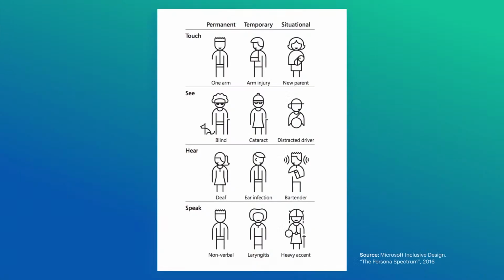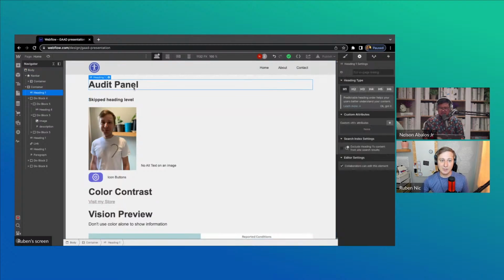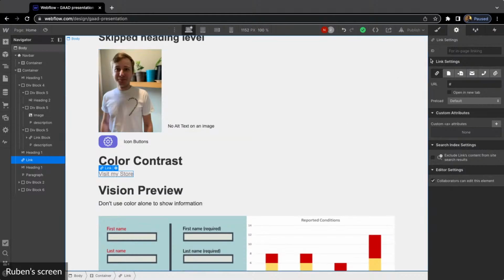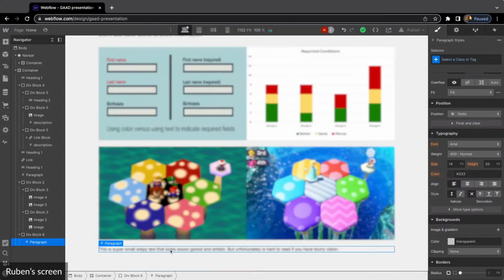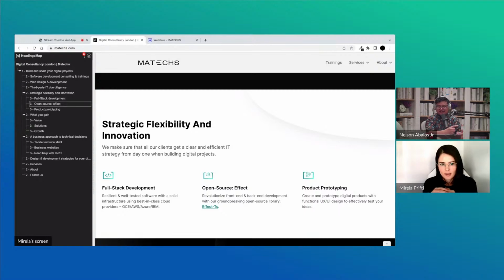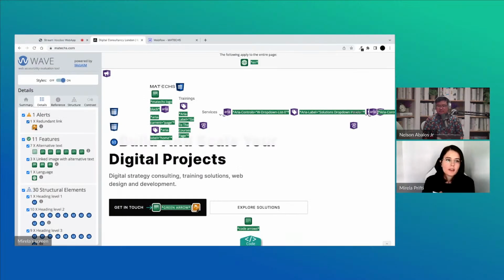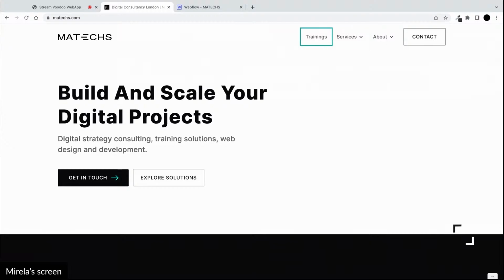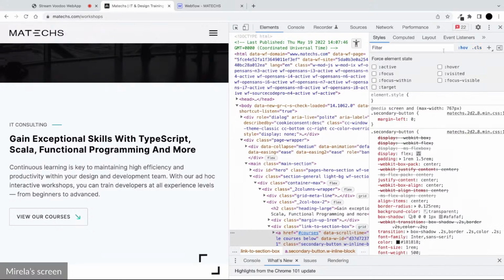Checking web accessibility using Webflow with Ruben Nic & Mirela Prifti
Join this Webflow community livestream to celebrate Global Accessibility Awareness Day (GAAD) on May 19th, 2022, hosted by Nelson Abalos Jr. We'll go over how to make your Webflow sites more accessible and why designing with accessibility in mind is important with Senior Software Engineer, Frontend & Digital Accessibility Specialist, Ruben Nic and COO & Co-Founder of Matechs and Webflow Expert, Mirela Prifti.

00:00:00 — Introduction
00:01:00 — Stream starts
00:06:47 — What is web accessibility?
00:15:49 — How Webflow can be an a11y
00:27:18 — Testing for accessibility
00:49:23 — Q&A starts
00:49:25 — “Name one of your favourite Webflow feature which you believe truly aids Accessibility when designing and developing your websites.”
00:50:49 — "What feature or tool for accessibility would you like to see added to Webflow and how would that benefit website visitors?"
00:52:03 — "What are some common misconceptions for accessibility design?"
00:55:19 — "We would love to hear Ruben talk about this new mindset switch from 'fixing accessibility issues' to 'accessibility by default'."
00:56:43 — "Any advice on how to bring up accessibility at our workplace? How can I get my team to start focusing on accessibility?"
00:58:48 — “How did you discover your passion for accessibility? Was there a specific project or moment that triggered it?”
01:02:06 — Outro & last words
01:04:41 — Grímur cameo